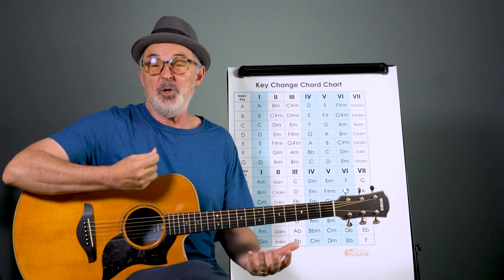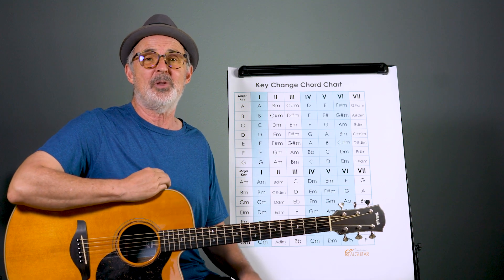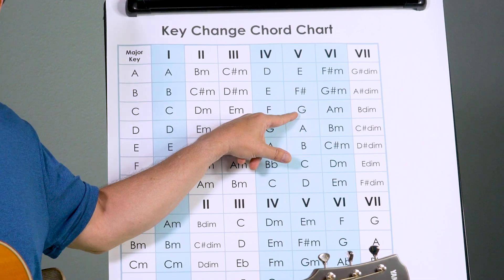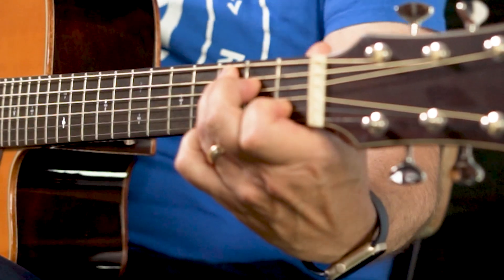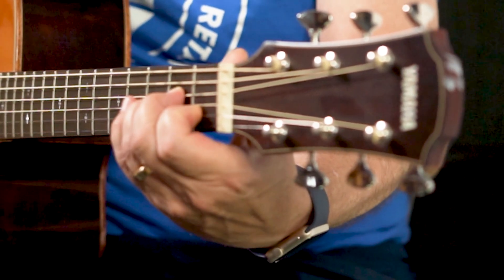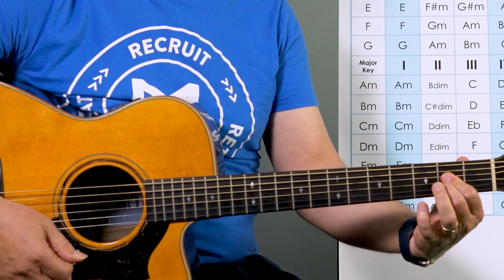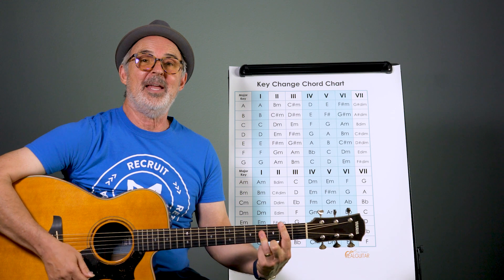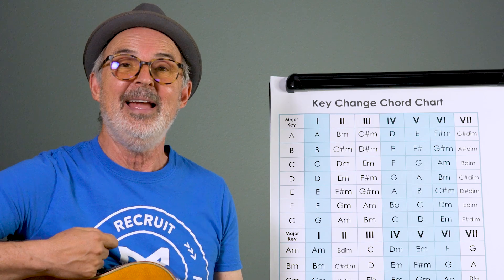How to TRANSPOSE | reAL guitar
One essential skill for guitarists is the ability to transpose a song to a different key. I've found an easy way to do this using a Key Change Chord Chart, also known as a Transposition Chart. I'll share this method with you to simplify your transposing process.

🚀 Want to unlock jaw-dropping guitar skills with proven, clear, and practical advice?